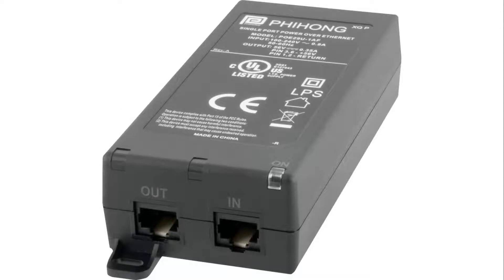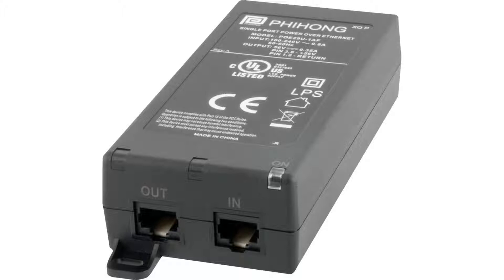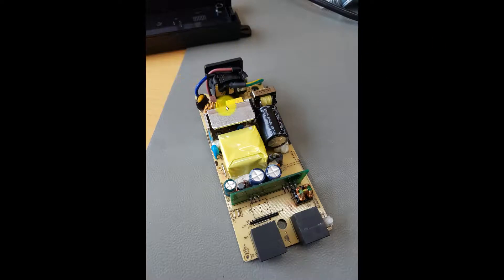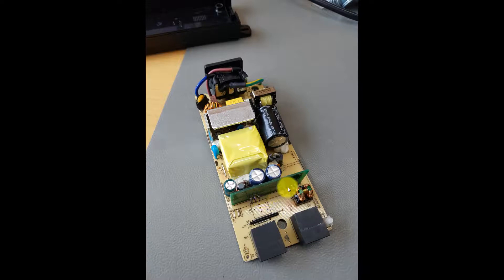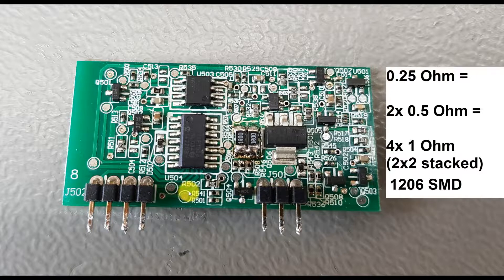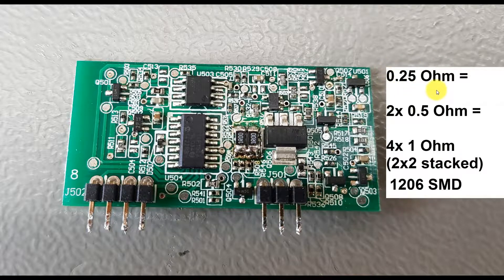Phihong POE29U-1AF PoE Injector Repair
This video shows, how to repair a Phihong POE29U-1AF PoE Injector, that is not giving out any voltage after a short circuit applied on the output.